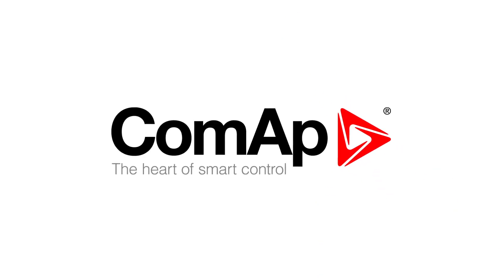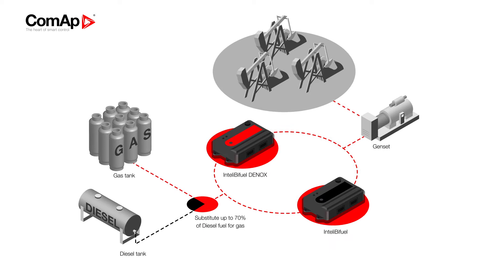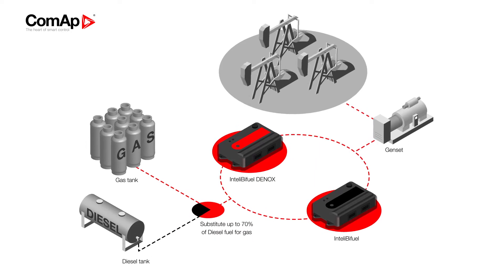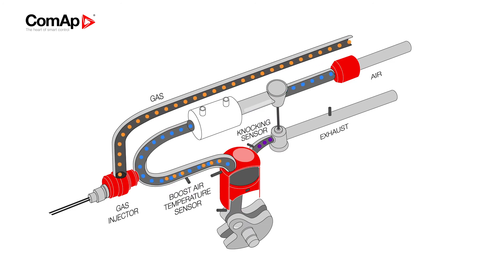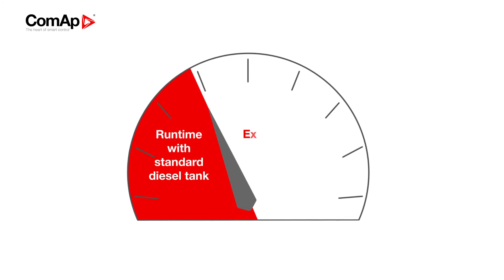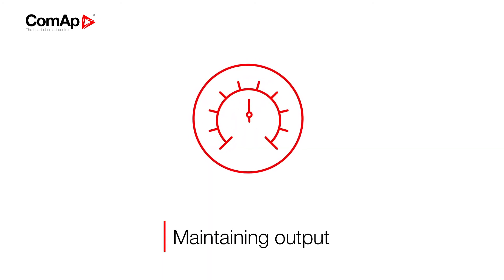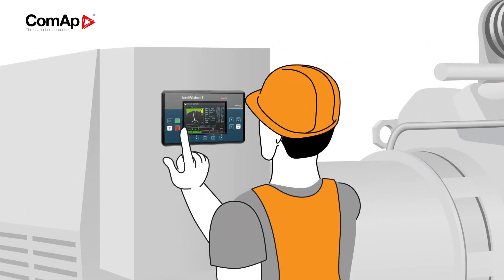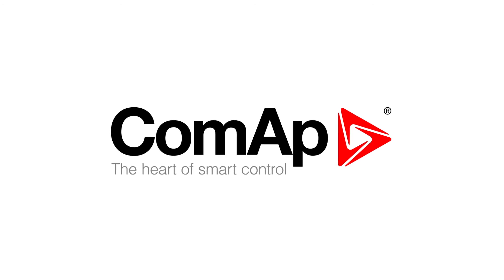Bi-Fuel: Smart Way of Generating Electricity Using Gas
Bi-fuel management package converts your diesel engine to run primarily on gas. ComAp offers solution for both stationery and mobile engines, with significant savings to be made with either solution. ComAp's bi-fuel system is ideally suited to generator packagers and original equipment manufacturers (OEMs) looking to deliver more economically beneficial power packages.